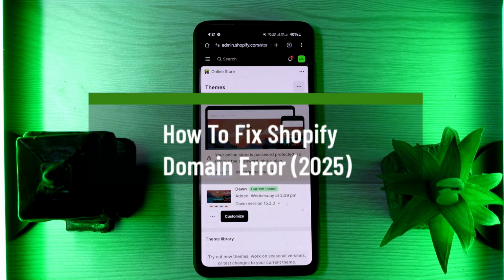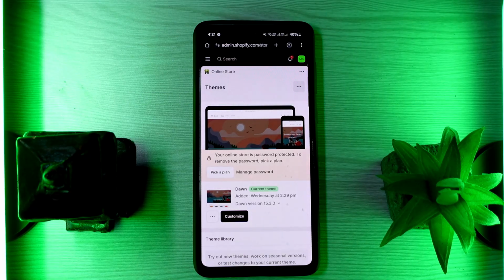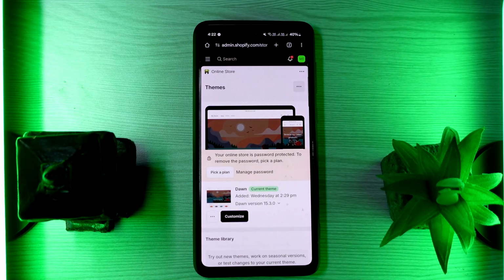How To Fix Shopify Domain Error (2025)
If you're experiencing a domain error on Shopify, this video will guide you through the steps to resolve it. Domain errors usually occur due to incorrect DNS settings, improper domain forwarding, or misconfigured records. Fixing these issues ensures that your Shopify store is properly linked to your custom domain and accessible to visitors.

First, check your DNS settings with your domain provider. Log in to your domain registrar (such as GoDaddy, Namecheap, or Google Domains) and verify that your A record points to Shopify’s IP address. The correct Shopify IP addresses are **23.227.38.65**. If you're using a subdomain, ensure that the CNAME record points to **shops.myshopify.com.**

If you've set up domain forwarding, make sure it isn’t redirecting traffic away from Shopify. You should also remove any wildcard DNS records that could be causing conflicts. If you’re still encountering errors, clear your browser cache and check Shopify’s admin panel for any specific error messages that might provide more details.

For further troubleshooting, you can contact Shopify Support or refer to Shopify’s official documentation for domain setup. Resolving DNS issues may take some time to propagate, so allow up to 24 hours for changes to take effect.

Timestamps:
0:00 Introduction
0:08 Understanding Shopify domain errors
0:20 Checking and updating DNS settings
0:42 Configuring A and CNAME records correctly
1:00 Troubleshooting domain forwarding issues
1:14 Conclusion